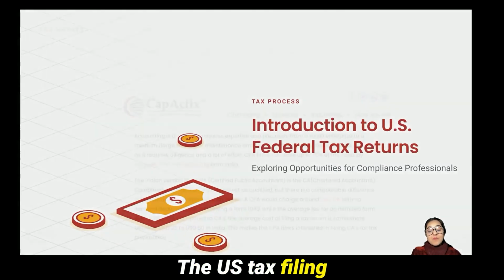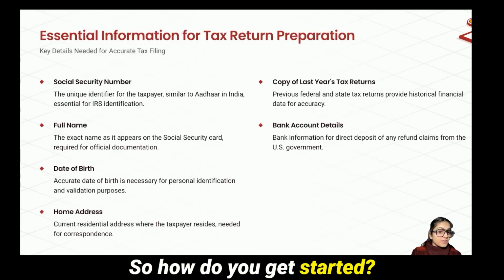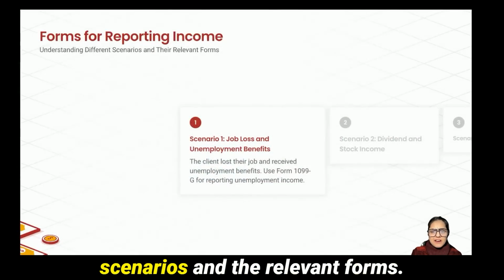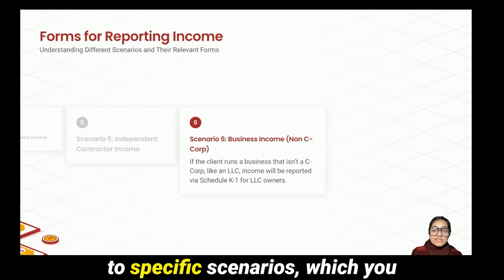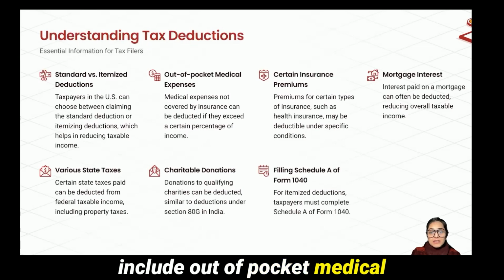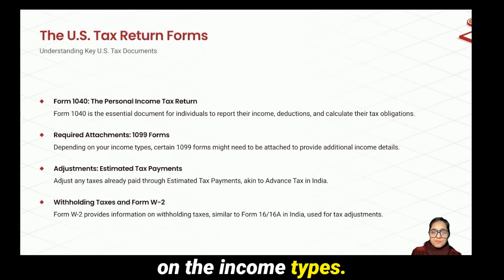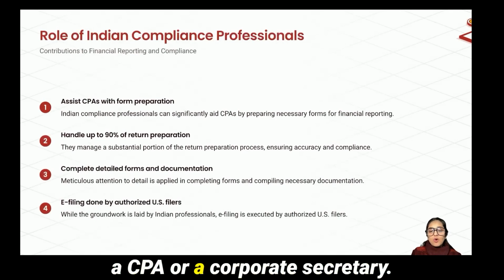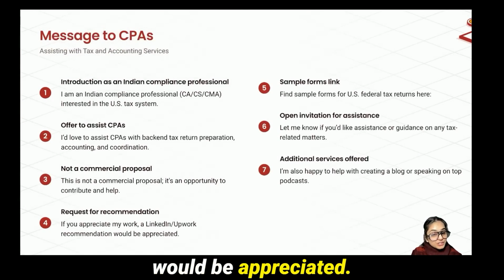Checklist for preparation of federal tax returns for US individuals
💼 Looking to enter the U.S. tax preparation market? This video is your complete guide to helping U.S. CPAs prepare federal tax returns for individuals, and it’s packed with insights on how you can assist CPAs by taking on backend tasks. Whether you're in India or any other location, there’s a massive opportunity for you in this booming industry!

What You'll Learn:

U.S. Tax Filing Market Opportunity: Understand the huge potential for outsourcing tax preparation work and how U.S. CPAs can save up to 70% of costs by outsourcing to professionals like you! 💡

Services You Can Provide: Discover the types of services you can offer to U.S. CPAs, from bookkeeping to forensic accounting. 📊

Step-by-Step Tax Filing Process: Learn the specific forms and processes for filing U.S. federal tax returns, from gathering information to filling out the forms. 📝

Special Circumstances & Filing: Understand special filing requirements for different entities, including C-Corporations and non-residents. 🌍

How You Can Help CPAs: As an Indian compliance professional, find out how you can assist U.S. CPAs with 90% of their tax return preparation! 🏆

Resources:

IRS Form 1099 Series (Income Reporting): IRS 1099 Forms 1099 G

Form 1040NR for non-residents, such as foreigners (Canadians, Indians) with U.S.-based businesses.

here’s how we used AI to fill a client interview checklist for a self-employed US service consultant who owns an LLC - chat transcript

Additional Services You Can Offer:

Bookkeeping, Payroll, and Tax Filing

Financial Reporting and Forensic Accounting

Business and Personal Tax Planning

Consulting and Tax Credit Assistance

How to Find CPAs to Work With:
Visit cpadirectory.com to connect with U.S.-based CPAs looking for reliable outsourcing support. You can also use LinkedIn to network with CPAs and offer your services.

FREE Bootcamp Invitation:
🎓 Join our FREE 3-day bootcamp and get hands-on, live guidance on U.S. tax return preparation. This bootcamp is designed for compliance professionals who want to learn the skills necessary to stand out in the global tax filing market.

Bootcamp Details:

Live, online bootcamp

9 hours of detailed training

Learn how to complete U.S. tax forms and navigate the filing process

🔔 Don't miss it! Set a reminder for the weekend and take your career to the next level.

1. Instagram
2. Facebook
3. LinkedIn
4. YouTube
5. Twitter